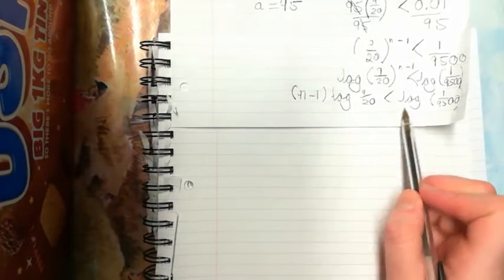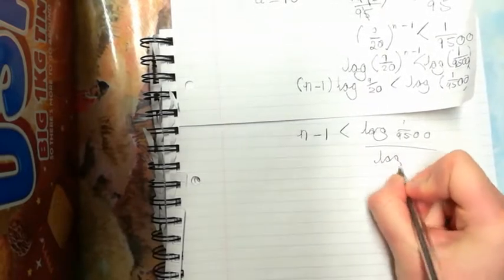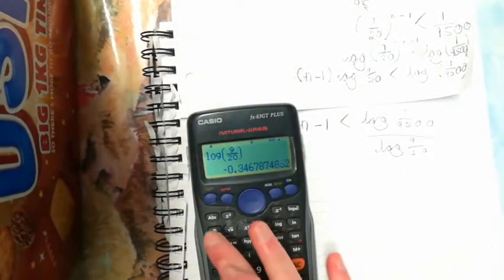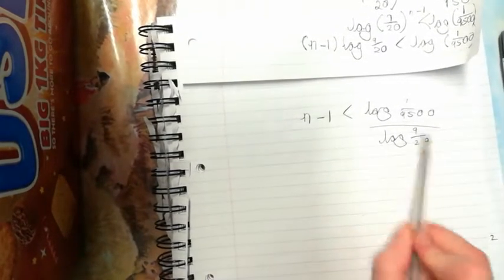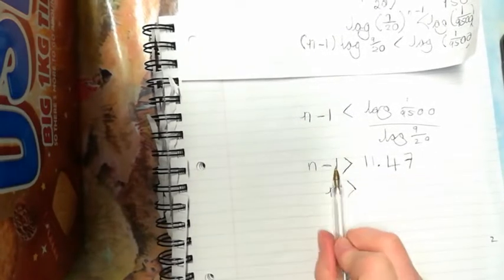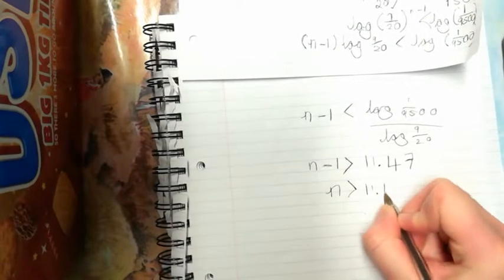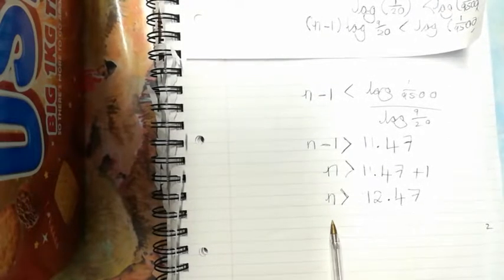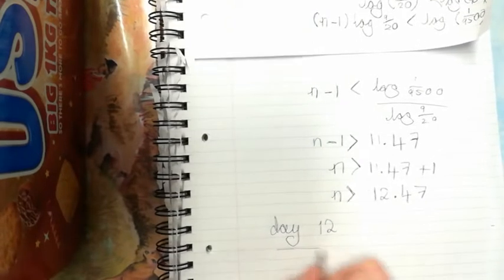Sequences and Series leaving cert 2017 q4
Run through of a Sequences and Series question that came up as question 4 on the higher level maths paper 2017